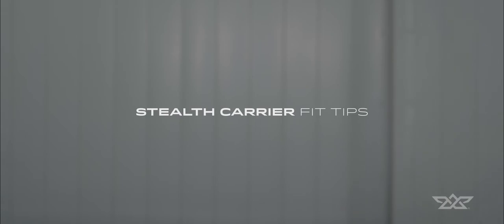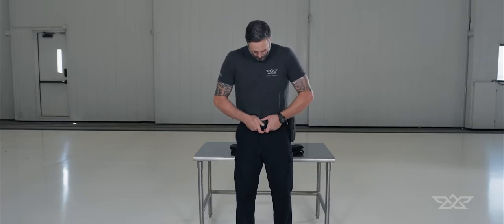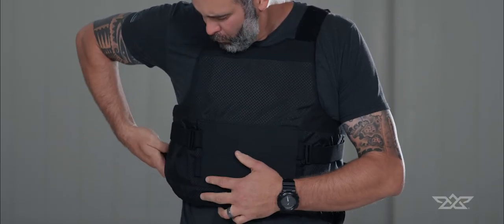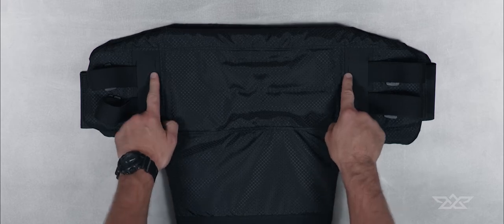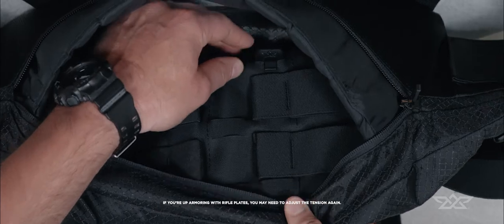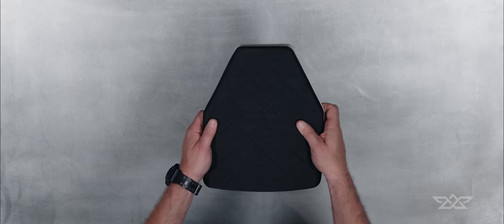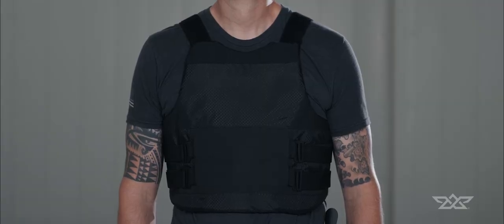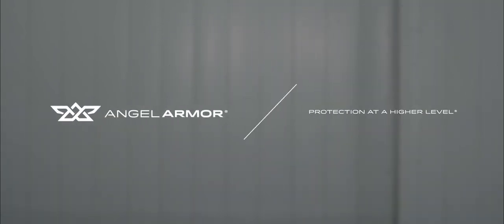RISE Stealth Carrier Fit & Adjustment Tips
The Stealth Carrier is the lowest profile fit with signature Angel Armor protection. Sleek and clean, Stealth builds upon the patented design features in a covert package with minimal printing.

This video will review fit tips to get the most out your carrier.